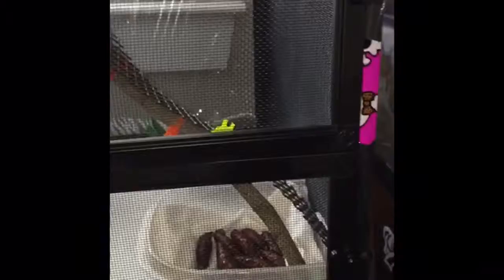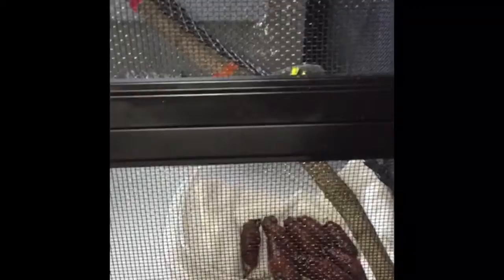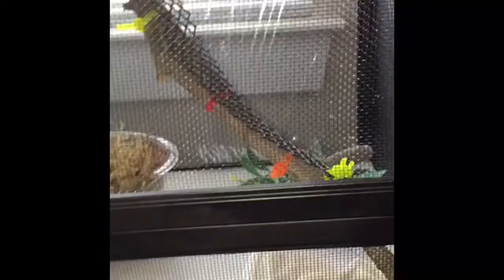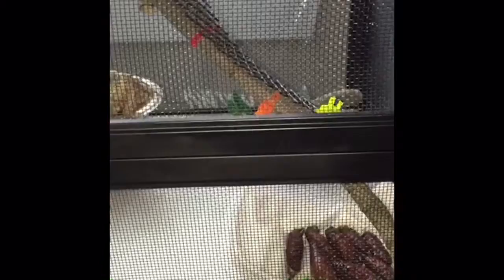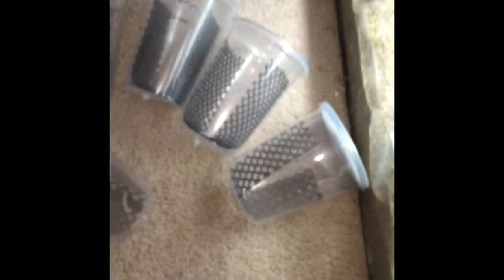Update: Hornworm to Adult Project no worms, all pupas. Waiting for moths, & chat worm chow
Great Lakes Hornworm Food $56 but worth it.
You would have to prepare first
Prep instructions here:
This diet makes approximately 4 times it weight when cooked, 1 packet dry equals just over 1/2lb. 1 packet dry equals 2.75lbs cooked, which will feed 75-85 worms to adulthood. Steps to cook 1 packet of hornworm food
Boil 4 cups water on stove top (NOTE: Must reach a ROLLING, Vigorous boil)
Add dry food packet to boiling water
Mix thoroughly with hand mixer for 3-5 min
Pour into plastic container and place in fridge
After it has hardened you can cut it up and feed it to your hornworms
Great Lakes hornworm also offers (already cooked) hornworm chow; BUT the dry food can make even more when cooked

Previous videos:
Highlight on the homemade hornworm chow
what could possibly killed some worms
The homemade hornworm recipe doesn't get a good review. But don't completely ditch this recipe
Just don't completely rely on it as your staple food when breeding.
If your just prolonging their life as a live feeding preference for your reptile, it's ok to feed.
But I'm still discussing with other feeders breeding people in these groups.

Here are the groups, send a join request on Facebook
Feeder Revolution - 159 members

Breeders, Feeders, and Eaters for charity LLC -485 members

I'm just a member there

Come join my website!

People 13 and over can join on their free will , but for those under 13, please have your parents comply with COPPA( must fill out a form, submit it and must supervise you.)

Great place for the best hermit crab food and supplies! All safe and natural !

Highly recommend the hermit crab patch
✯✯✯✯✯ 5 star I rated
-For natural shells ( no painted shells)
-Foods and Suppliments that are all natural ( no toxic additives and no commercial foods)
-Safe decor
-Heating and Humidity supplies
-Pre mixed bags of substrate
And more...

You have an opportunity to get paid for your YouTube videos. Come join fullscreen today to partnership. You MUST be active and your videos MUST BE LEGIT!!